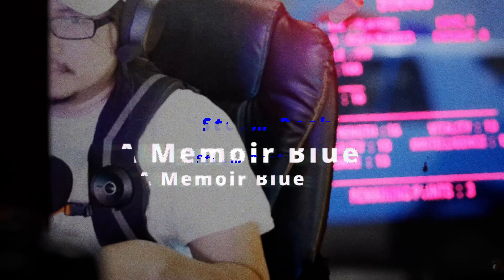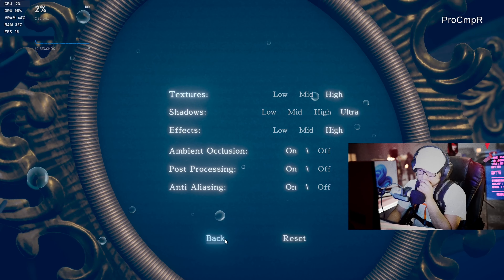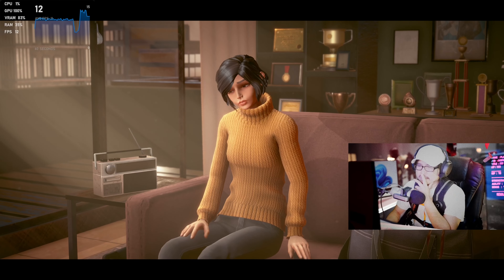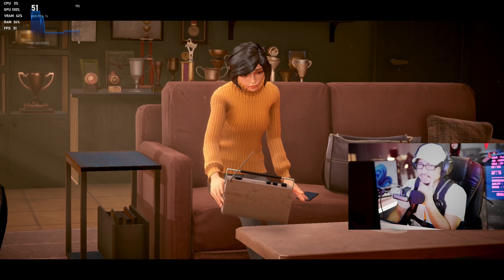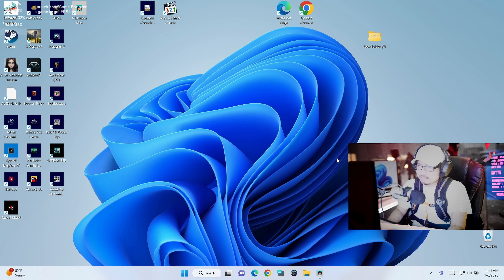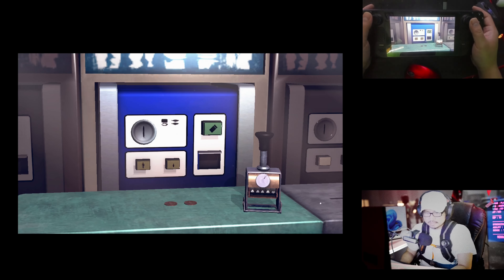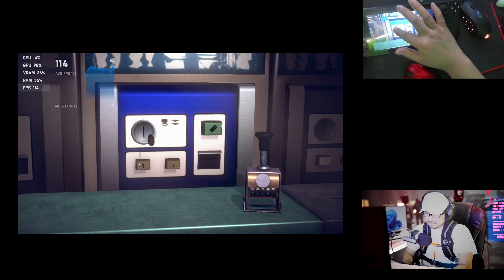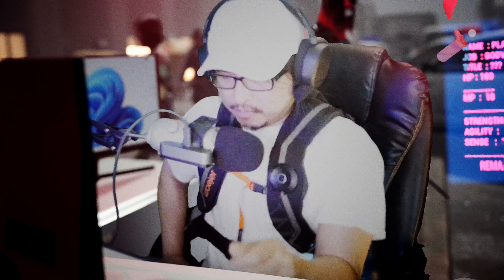A Memoir Blue Steam Deck Playable At 4K 60FPS Windows 11? Mom Ran Away With Daughter Life Is Hard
Video Capture From My Live Streaming Of Steam Deck 4k 60FPS Gameplay.
No Script No Edit Just Pure Improvised Action Power And Epicness Using The Power Of Unreal Engine 5 Virtual Production.

Steam Deck Setting:
512GB Micro SD card.